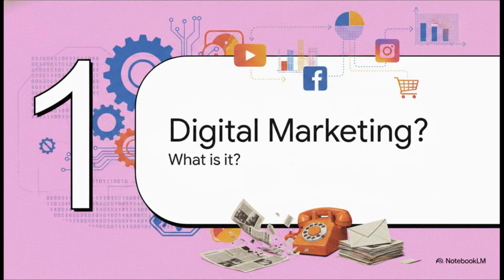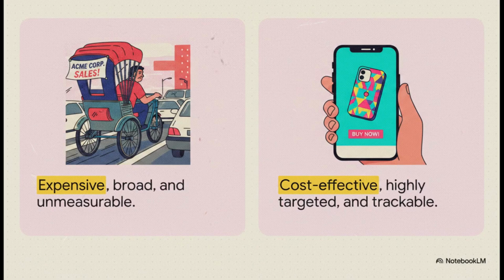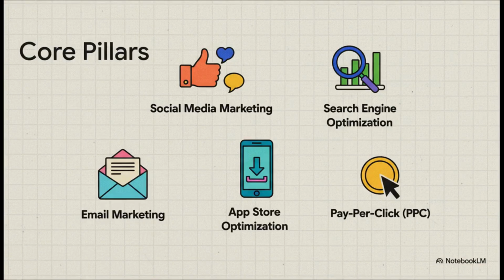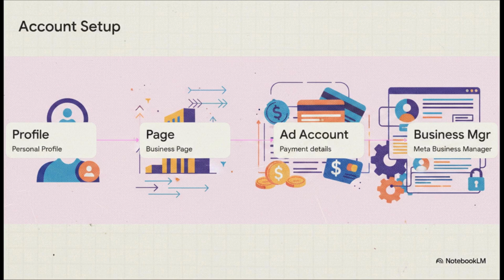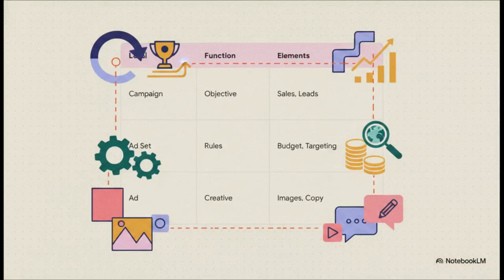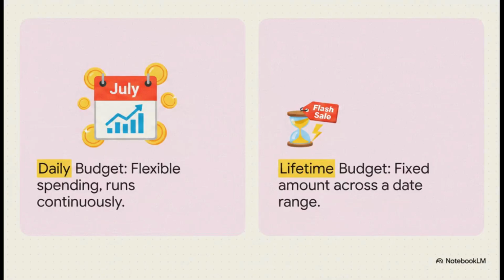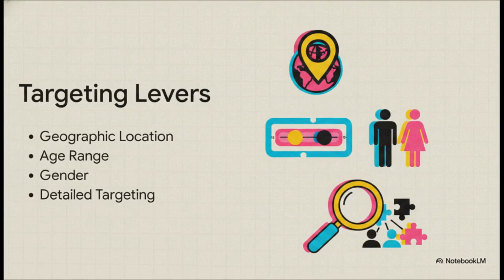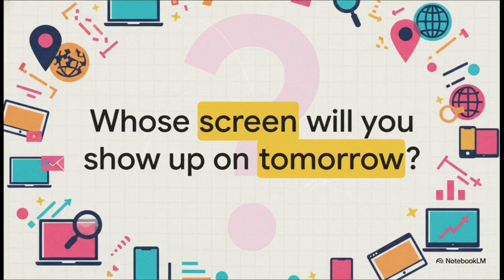Digital Marketing Mastery: The Complete Strategy & Meta Ads Blueprint (2026)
Stop wasting money on ads that don't convert. In this 15-minute masterclass, we break down the professional blueprint of digital marketing—from SEO and Email systems to the technical setup of Meta Business Suite.